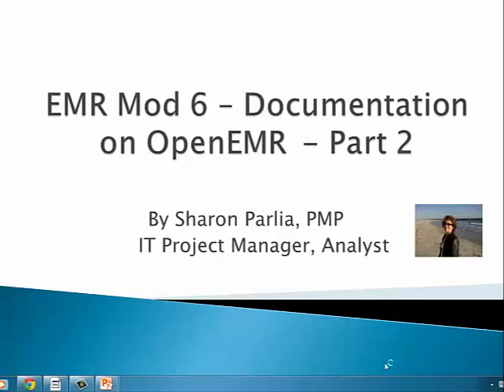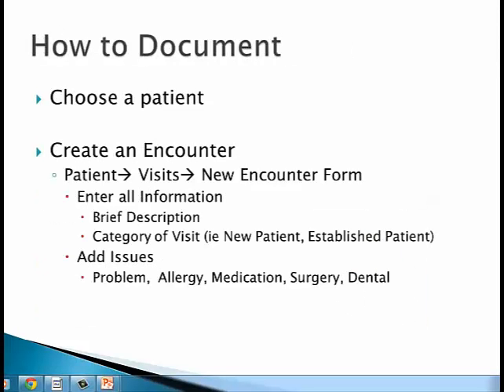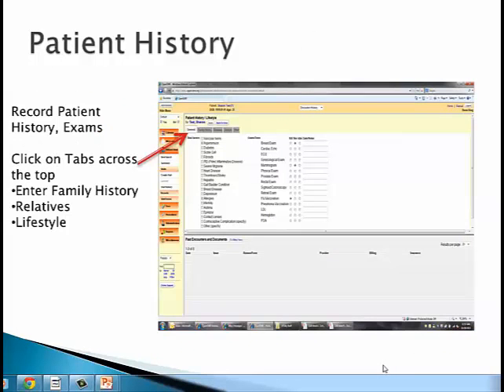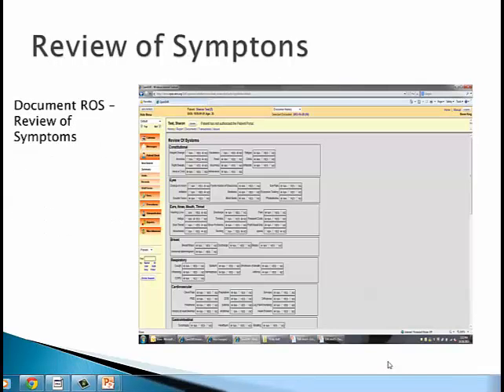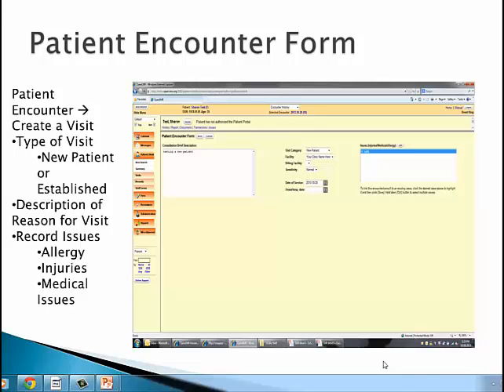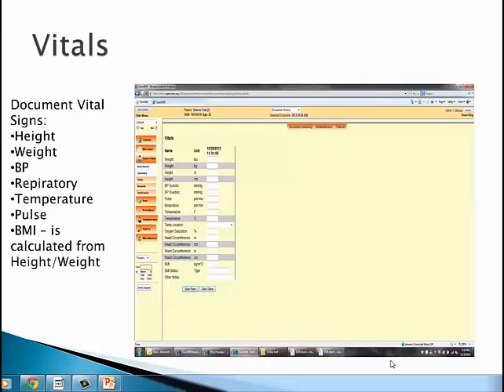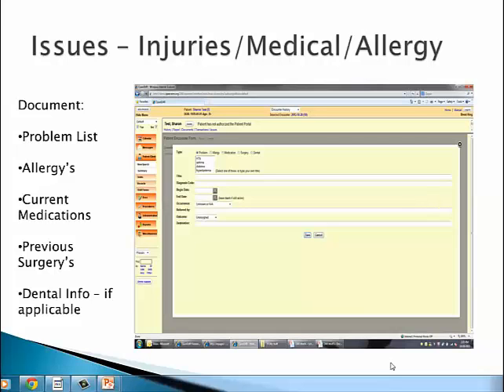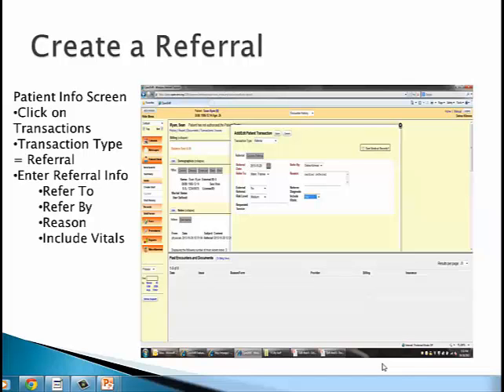T2085 Mod 6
Electronic Medical Record - Mod 6 - Documentation on OpenEMR Part 2